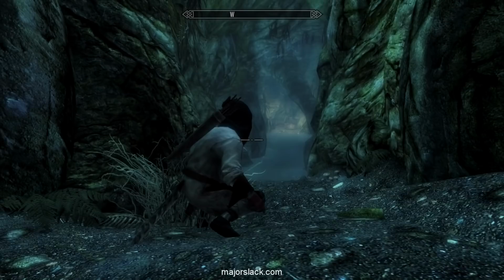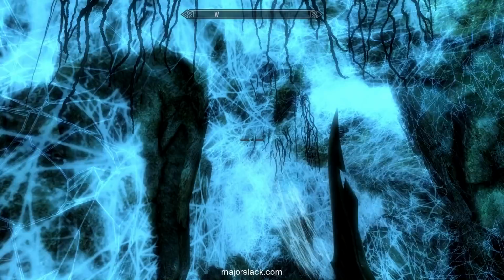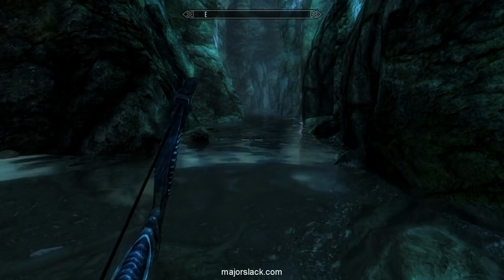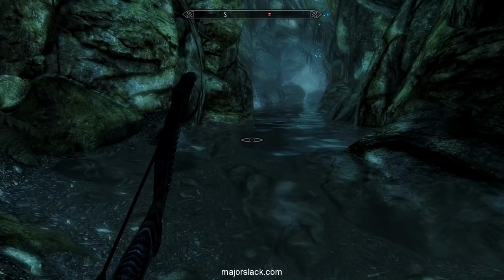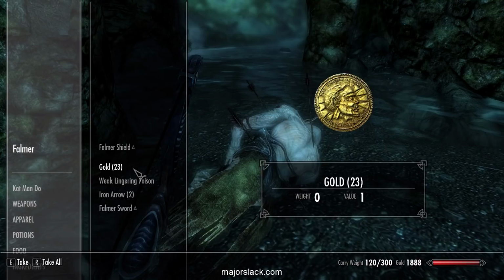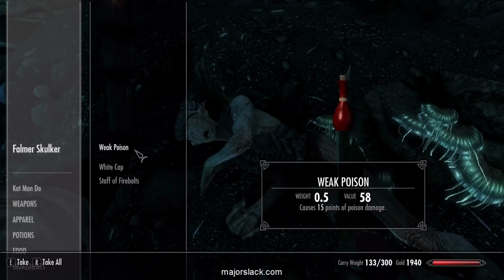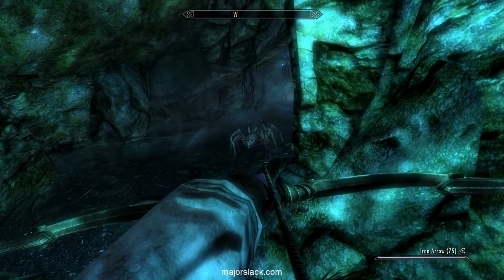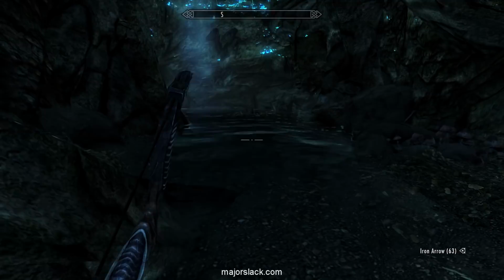Skyrim PURE KHAJIIT Walkthrough ZERO ARMOR RUN - Part 16, Getting the Drop on Chillwind Depths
No Armor, no Enchanting, no followers, no cheats, no exploits, NO EXCUSES. 100% legitimate Skyrim walkthrough. Smart gameplay and detailed informative commentary.